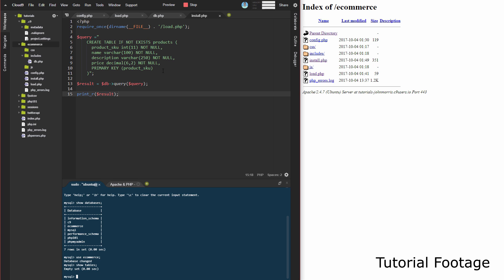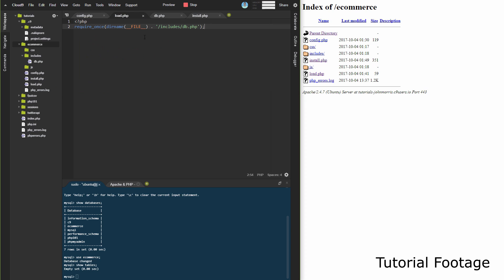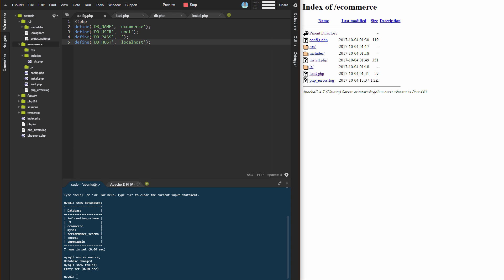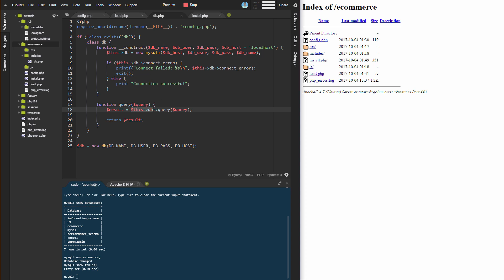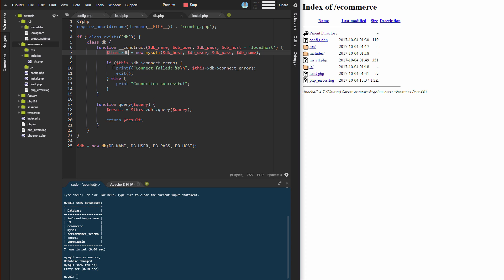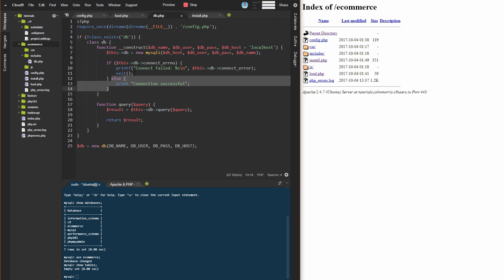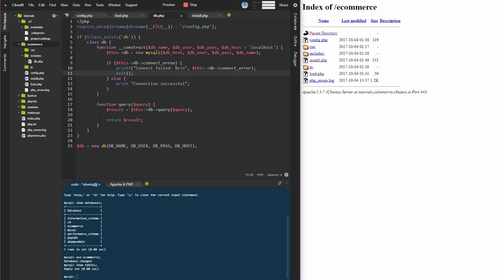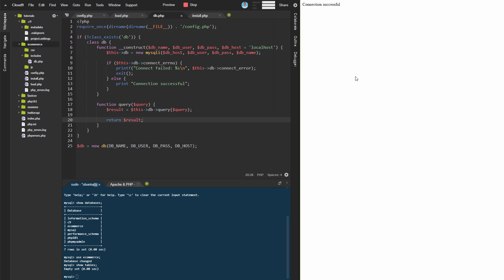PHP E-commerce Script: Create a class and connect to a database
In this snippet of my new e-commerce script tutorial, you'll learn how to create a class in PHP and connect to a MySQL database using MySQLi.